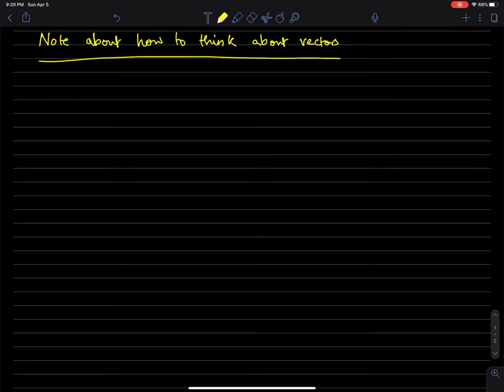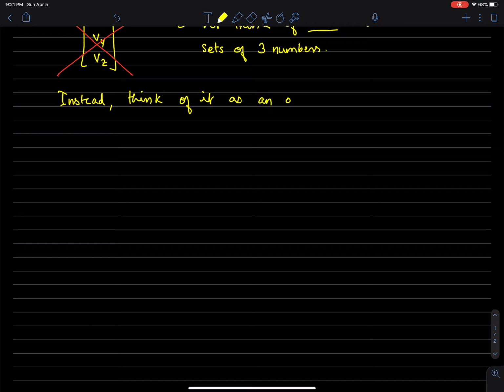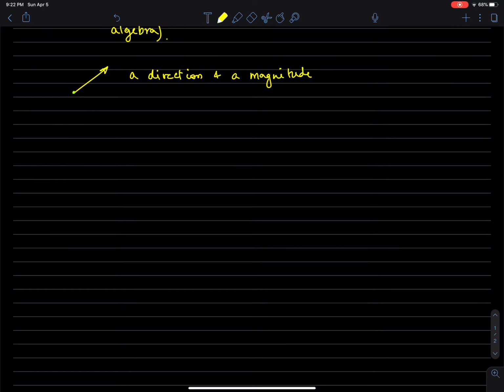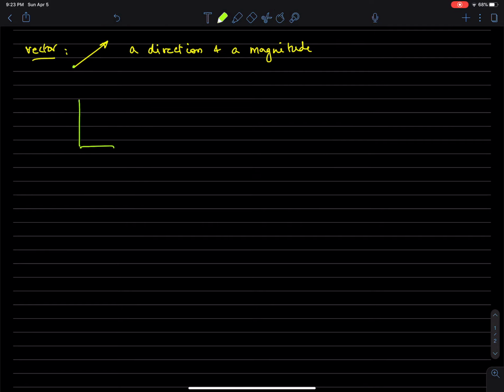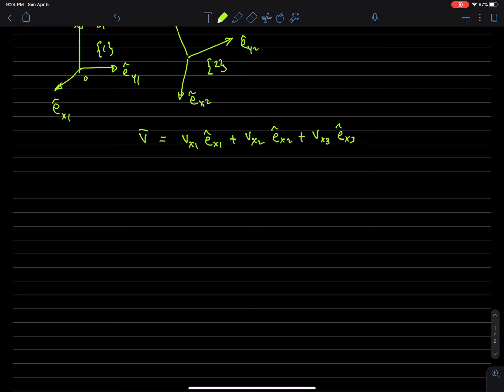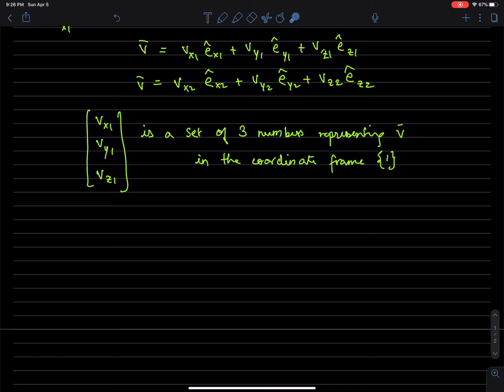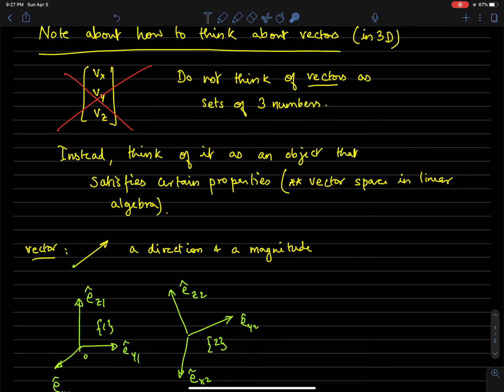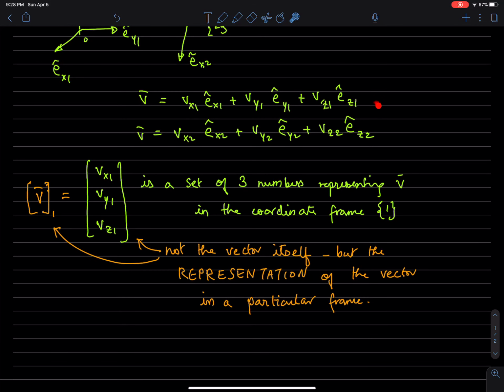March 25. Part 4. How to think about vectors in 3d. A vector versus its representation.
March 25. How to think about vectors in 3d. A vector is not its representation.